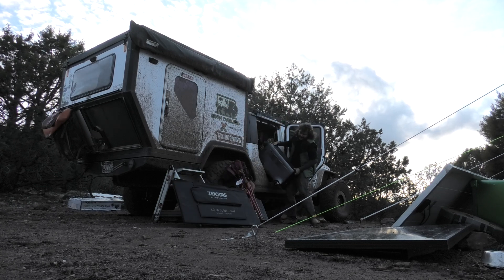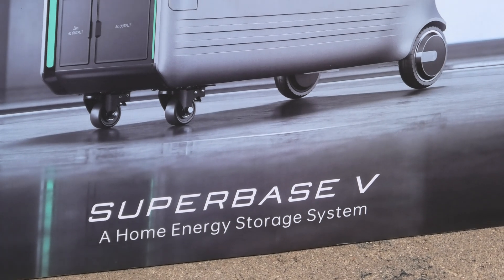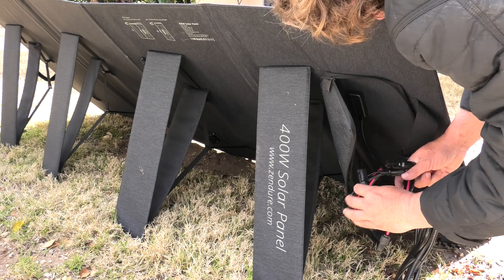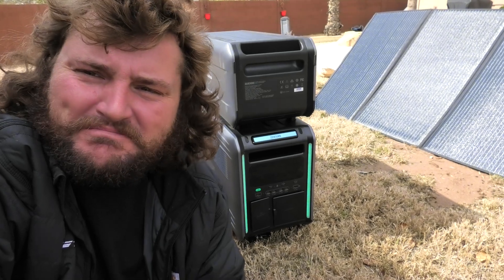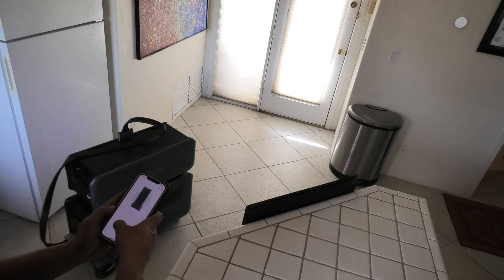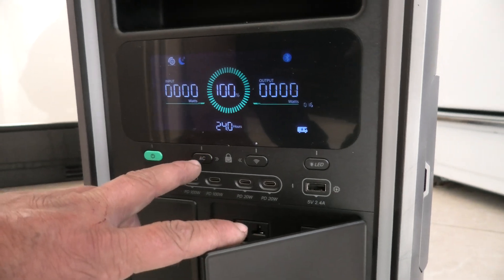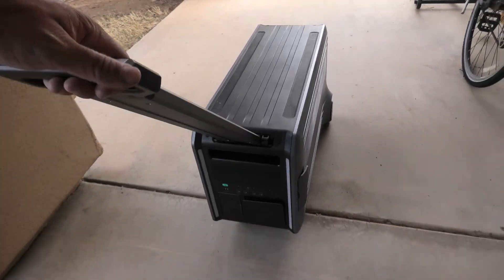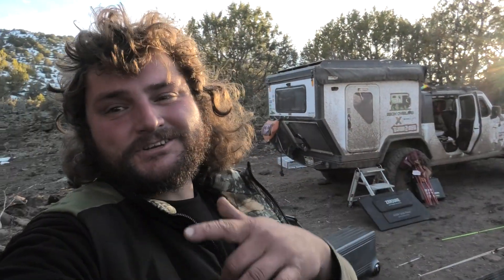You can DRIVE this Solar Power Station like an RC CAR! Zendure Superbase V 4600w TEST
This power station is by far the most technologically advanced I have ever had the pleasure of testing! Power like this, paired with a large solar field, will change my life at the off grid property. What are your favorite features of this unit?